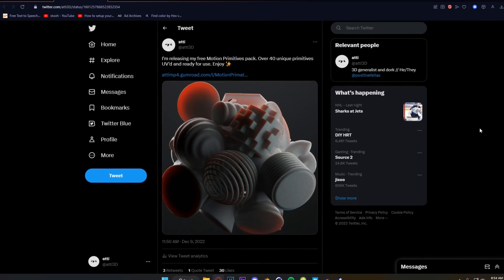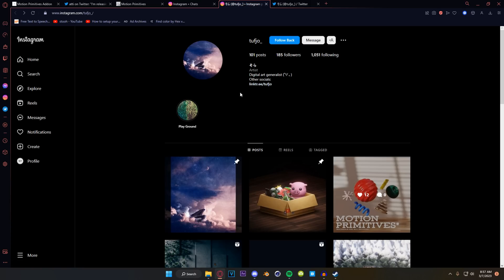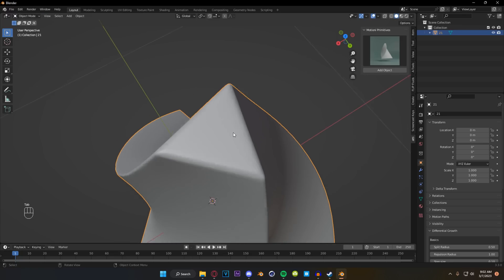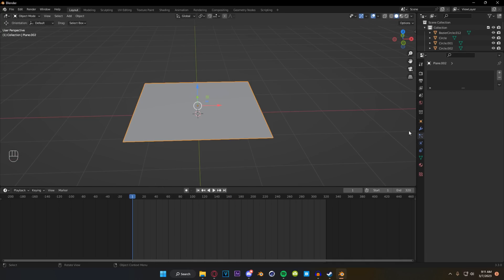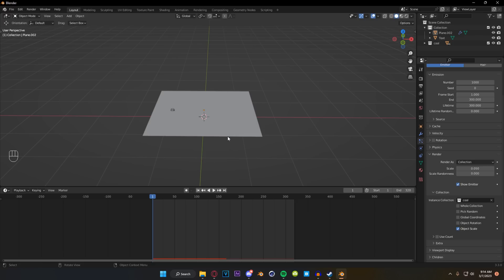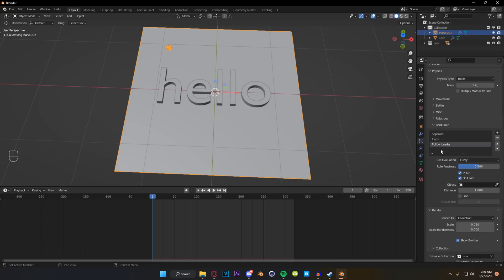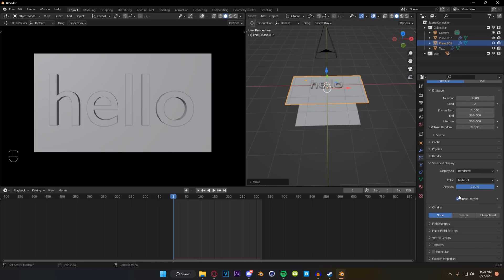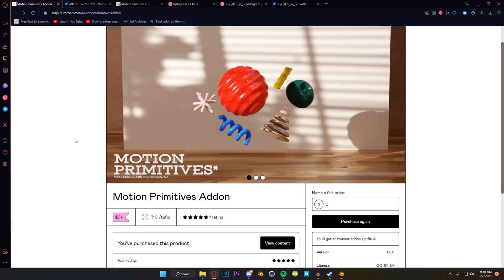FREE MOTION DESIGN ADDON FOR BLENDER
Thumbnail project file and tutorial project file are available for free in my discord!

0:00 Intro
1:23 Installing the Addon
2:56 Animation Tutorial
9:12 Outro